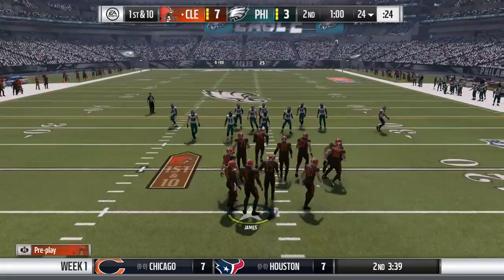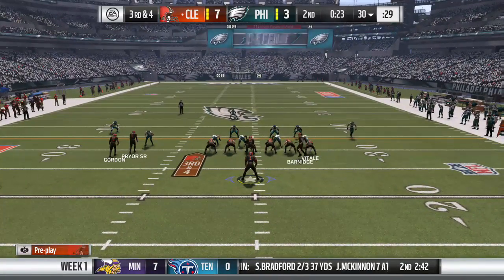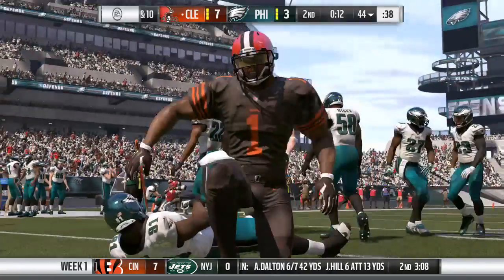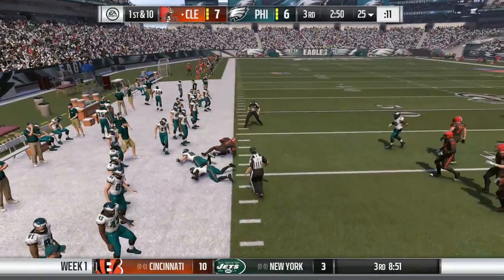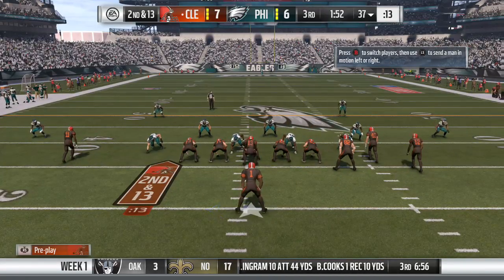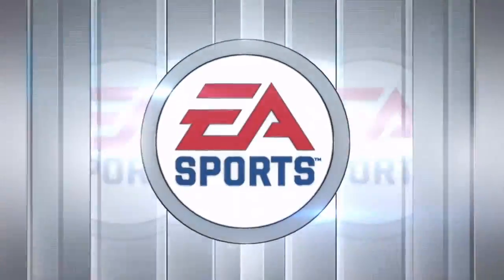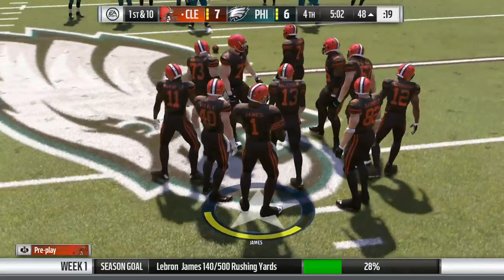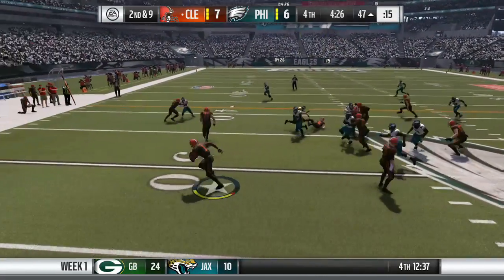WHAT IF LEBRON JAMES PLAYED FOR THE NFL